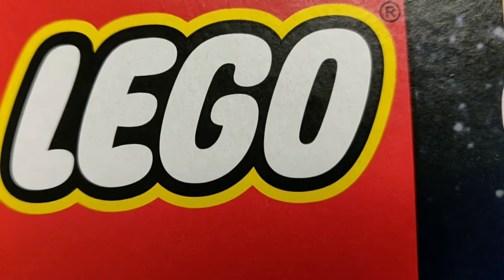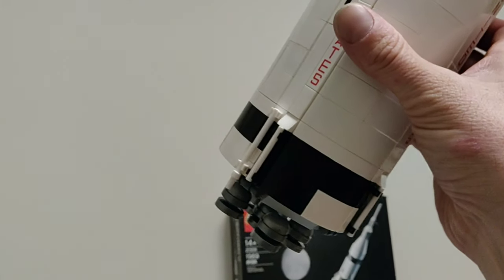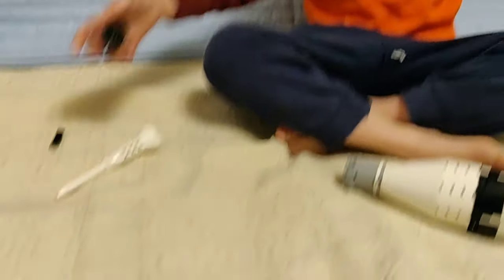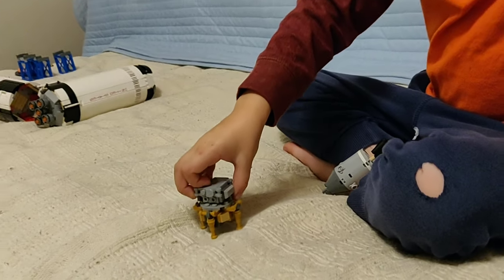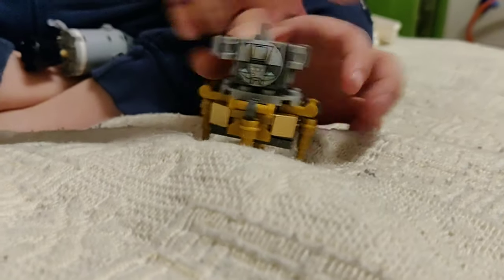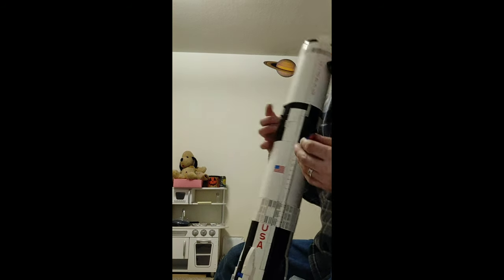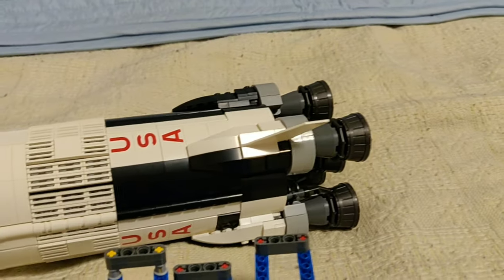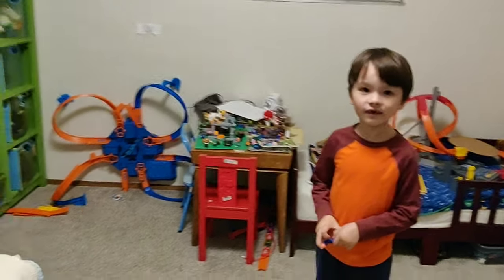Mongoose Time: LEGO NASA Saturn V Rocket review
5 year old explains the famous Apollo 11 launch and we give feedback on the build.